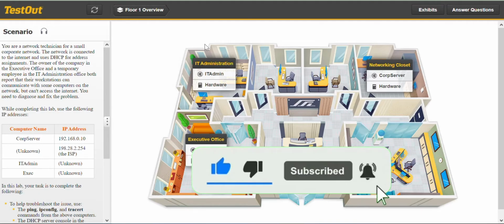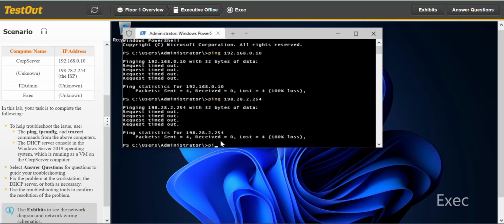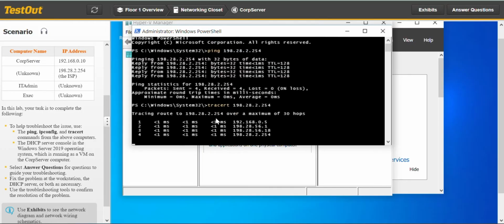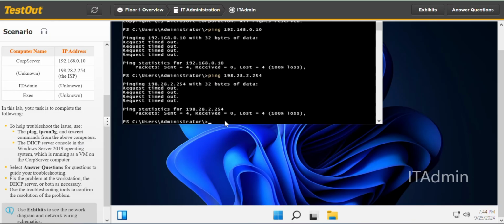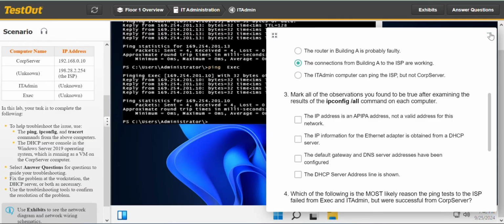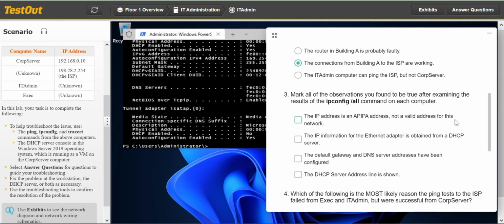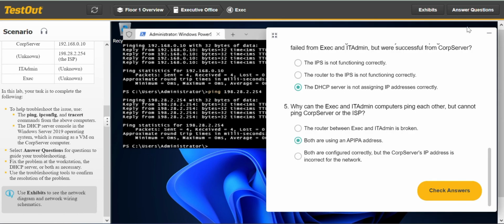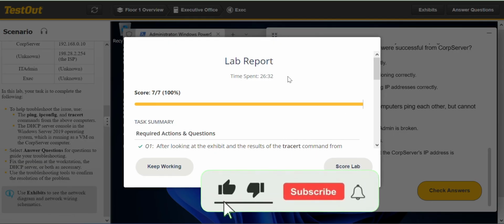Troubleshoot IP Configuration 2 TestOut